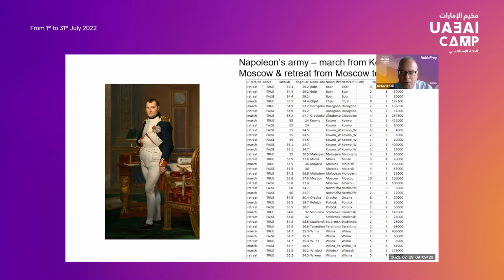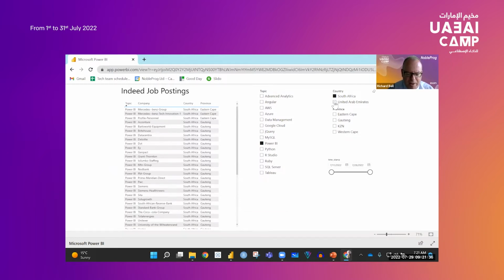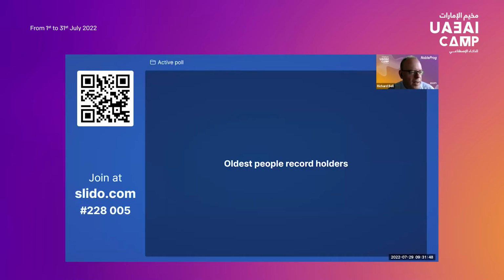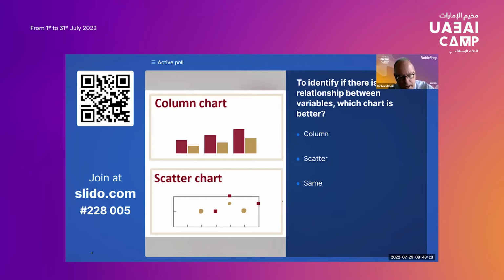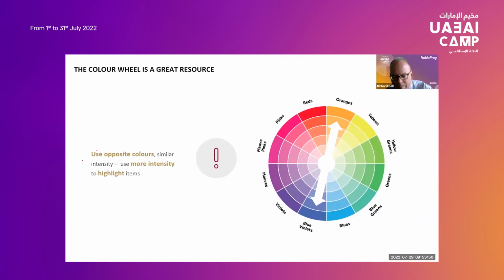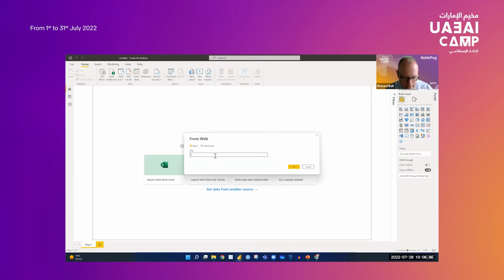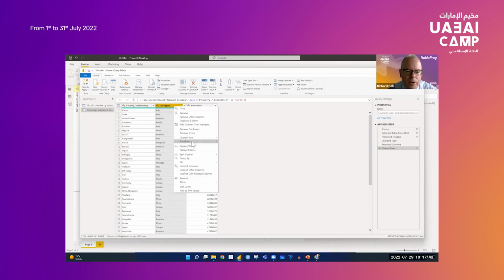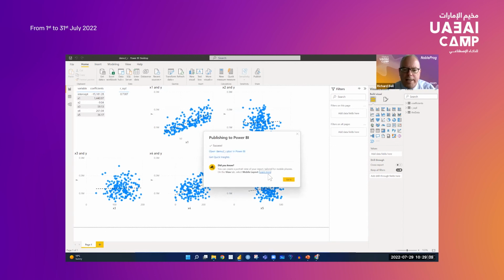What is Power BI - A.I. CAMP 41703